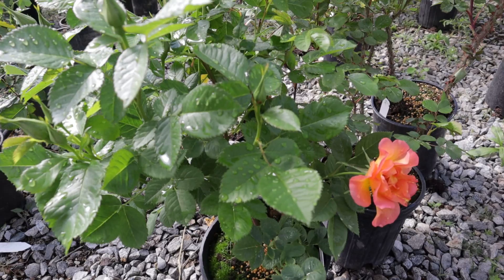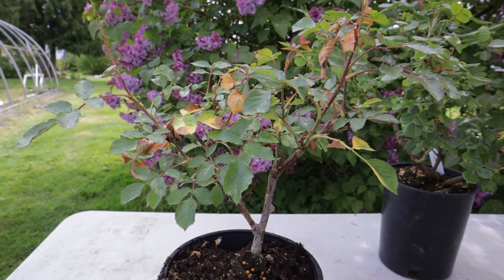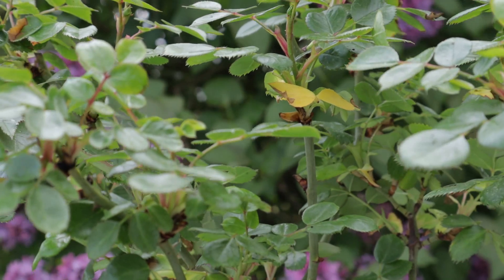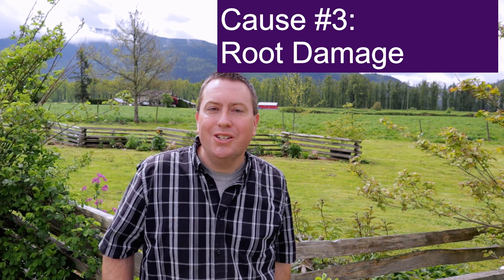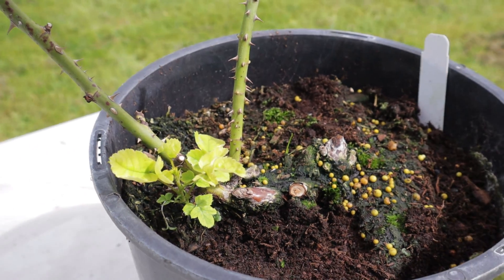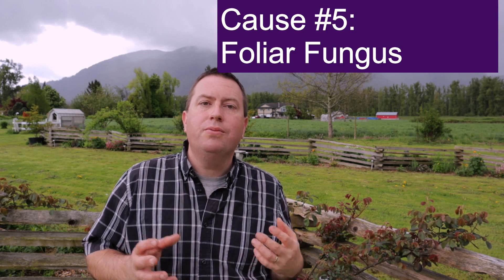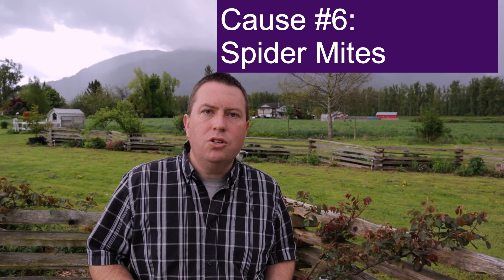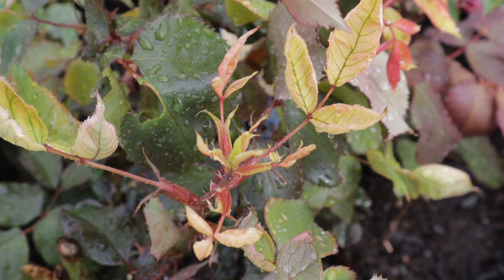8 Reasons why Plant Leaves Turn Yellow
If your plant's foliage begins to yellow or discolor, there are quite a few potential causes. In this video, I'll discuss 8 reasons for yellowing leaves on plants:

00:00 Intro
00:55 Moisture Stress
03:21 Nutrient Deficiency
04:53 Root Damage
06:03 Natural Variation
06:52 Foliar Fungus
07:59 Spider Mites
08:52 Herbicide Damage
09:33 Virus